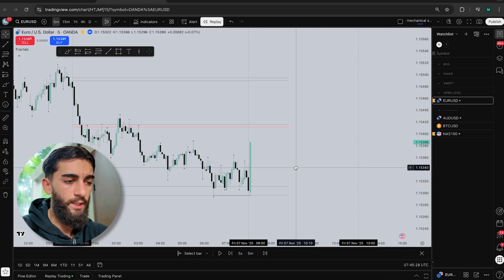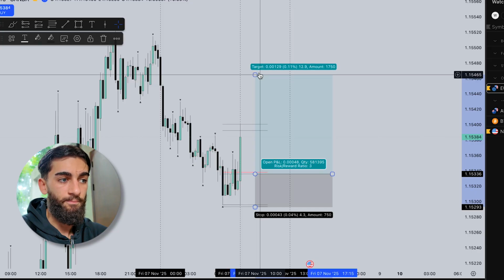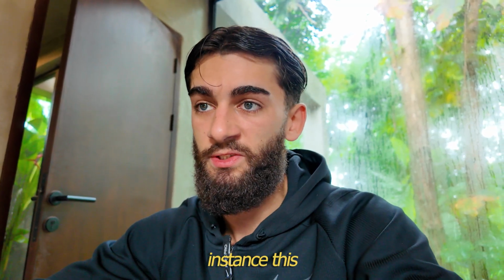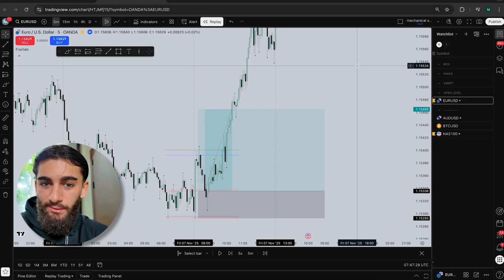Berg's Day trading Apprenticeship - Day 17 - 15m Model